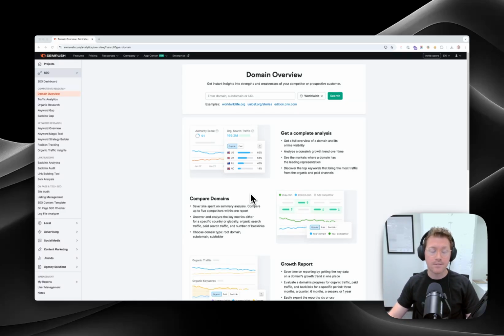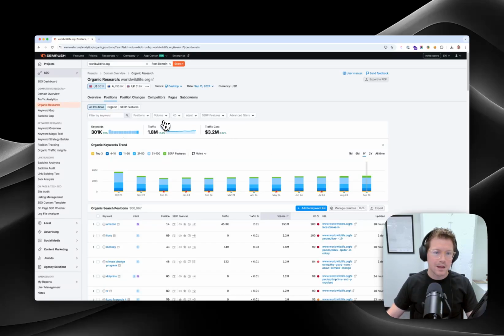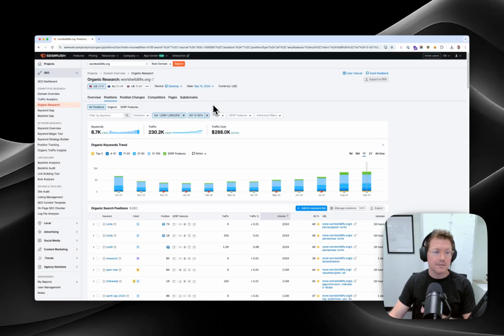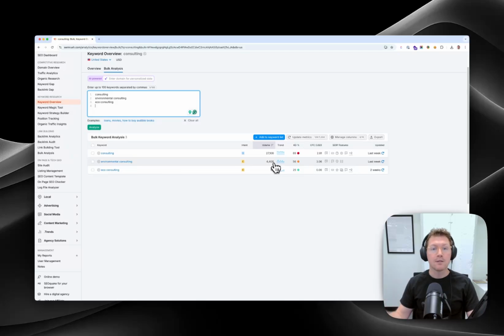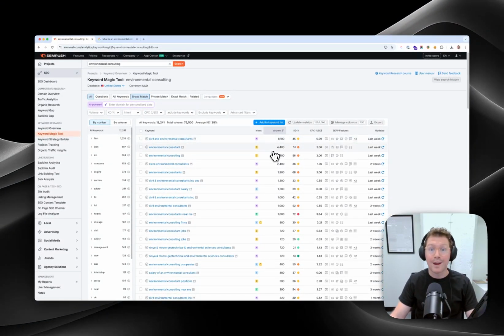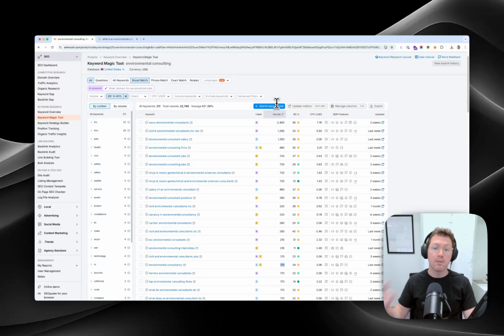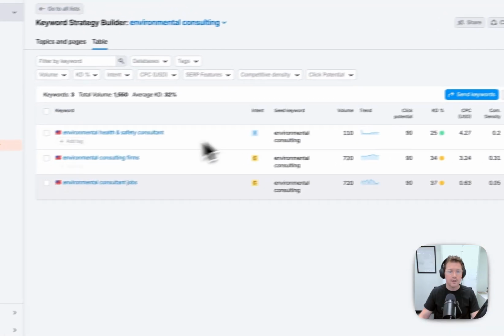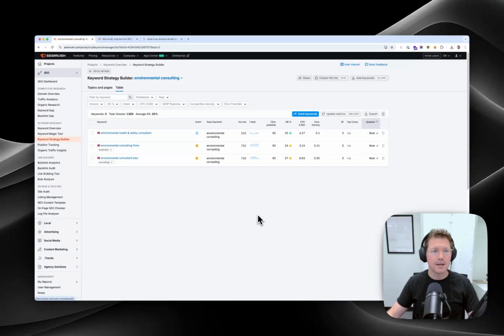A Practical Guide to Getting Started in SEMRush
SEMRush is one of the most powerful SEO and competitive research tools out there, but it can feel overwhelming at first. In this video, we’ll walk you through the essential features and show you how to get started with SEMRush, covering:

Domain Overview: Learn how to analyze competitor websites and uncover key insights like organic keywords, traffic trends, and top-performing content.

Keyword Research: Discover how to identify high-impact keywords and track your competitors’ keyword strategies.

Link Building & On-Page SEO: Understand the tools available to boost your site’s authority and optimize technical SEO elements.

Whether you’re new to SEMRush or looking for a refresher, this guide will help you navigate the platform with confidence and focus on the areas that matter most for SEO success.